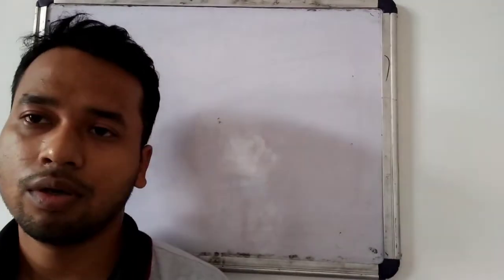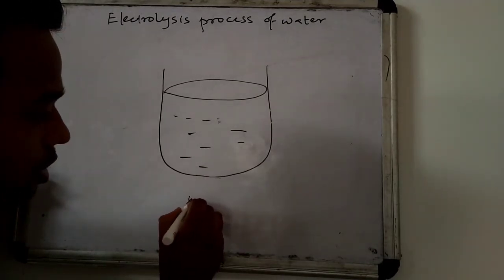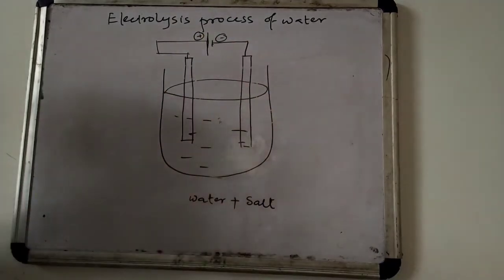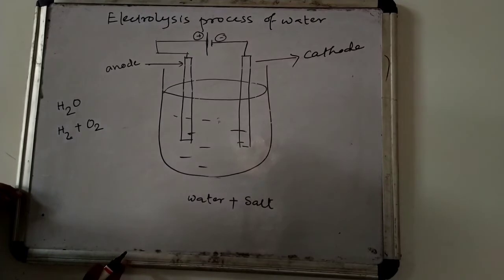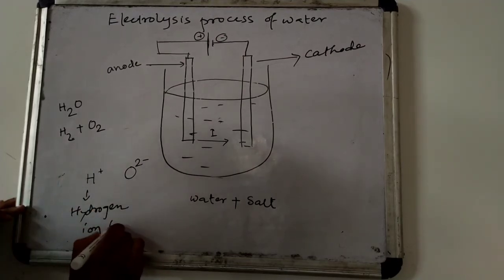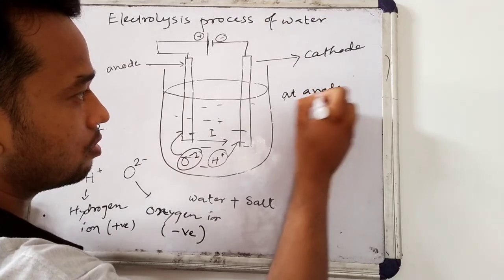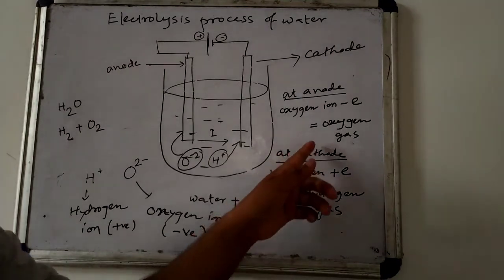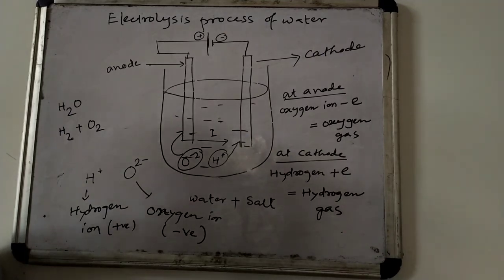Electrolysis of water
Chemical effects of electric current#electrolysis of water